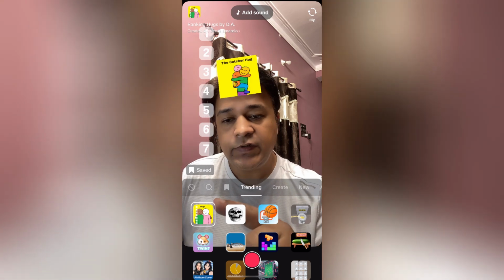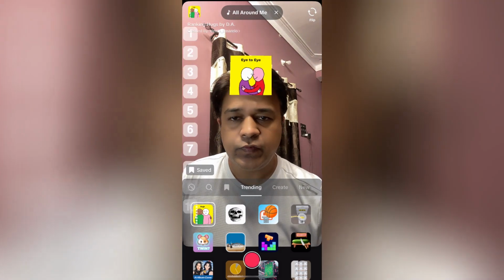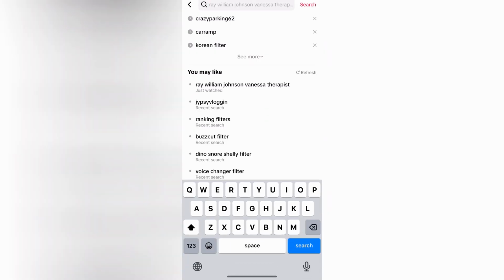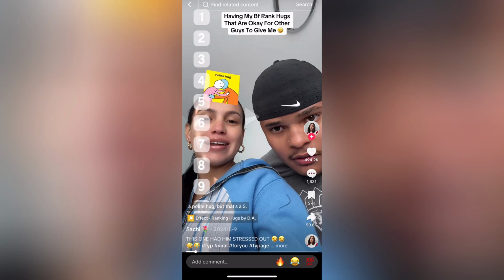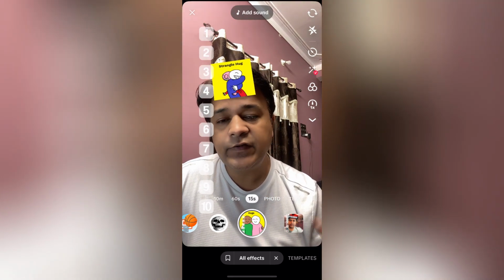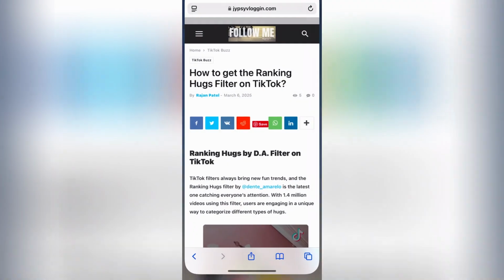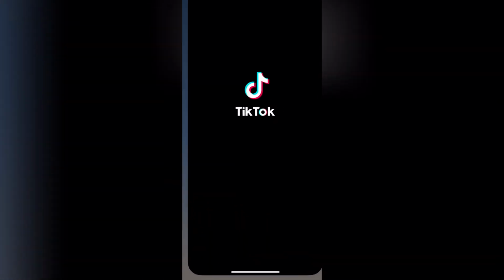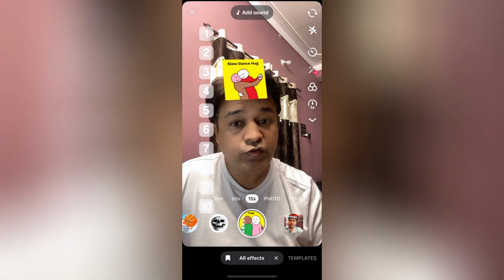How to get the hugs Ranking filter on TikTok?